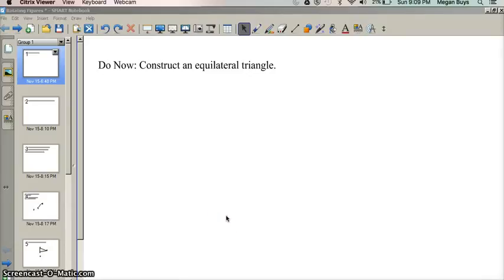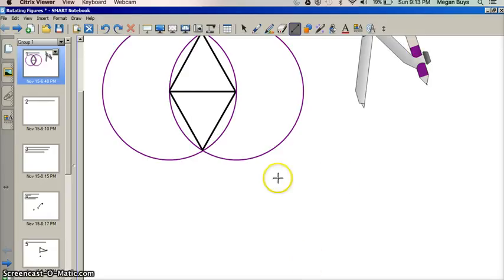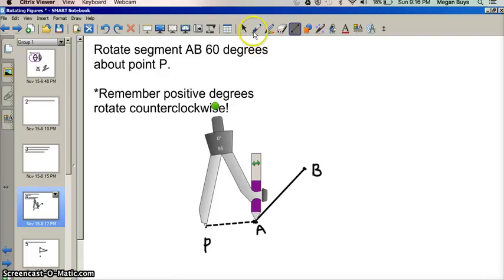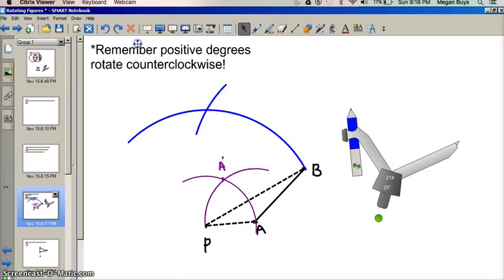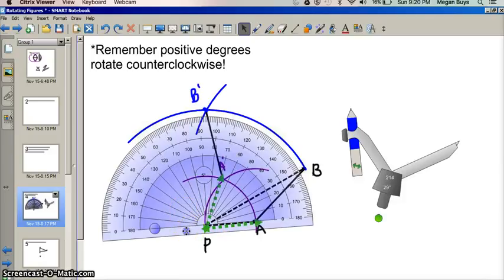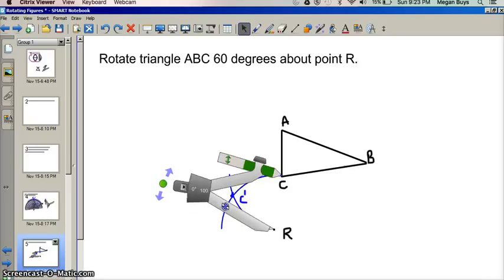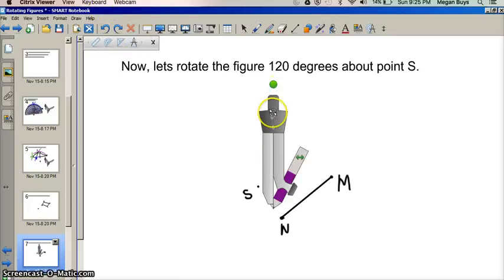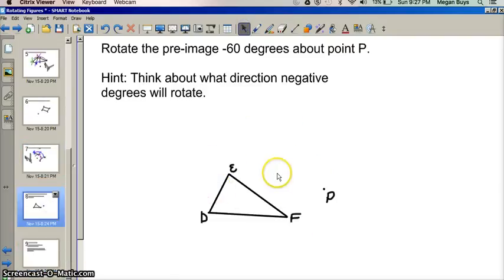Constructing Rotations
A common core geometry lesson to help with student constructions.